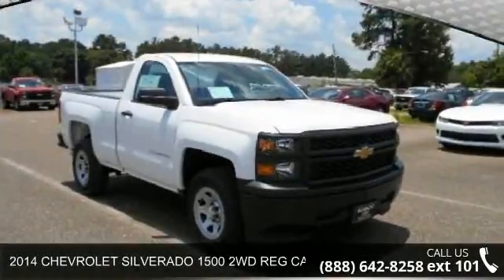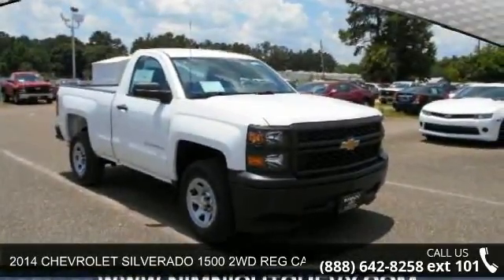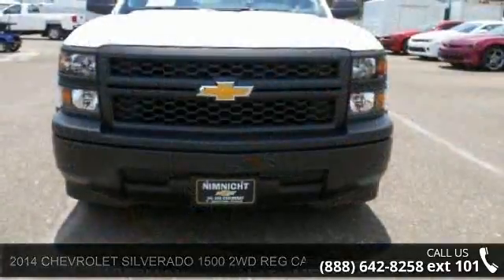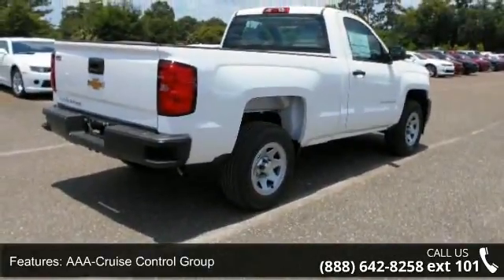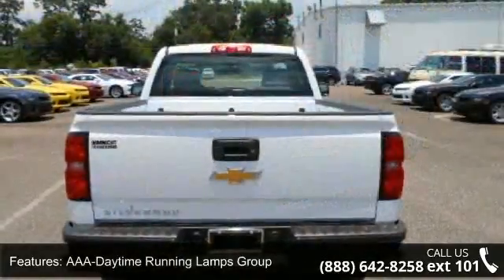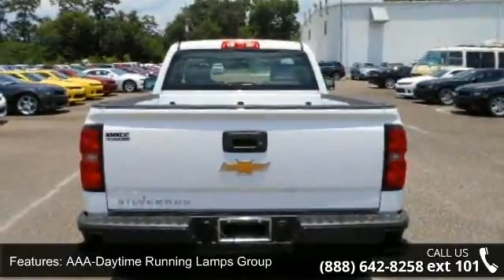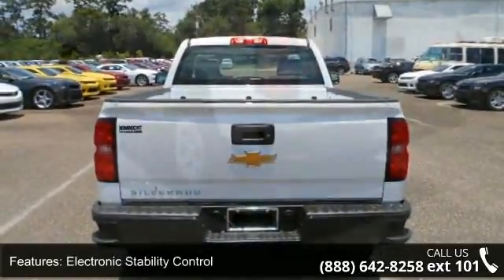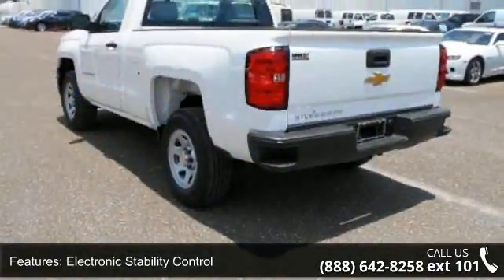2014 CHEVROLET SILVERADO 1500 2WD REG CAB 119.0" WORK TRU...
IPod/MP3 Input, ENGINE, 4.3L FLEXFUEL ECOTEC3 V6 WITH... DIFFERENTIAL, HEAVY-DUTY LOCKING REAR... EPA 24 MPG Hwy/18 MPG City! Summit White exterior and Base Cloth, Jet Black / Dark Ash, Interior Trim interior, Work Truck trim SEE MORE! KEY FEATURES INCLUDE: iPod/MP3 Input MP3 Player, Electronic Stability Control, 4-Wheel ABS, 4-Wheel Disc Brakes, Tire Pressure Monitoring System. OPTION PACKAGES: DIFFERENTIAL, HEAVY-DUTY LOCKING REAR, TRAILERING PACKAGE includes trailer hitch, 7-pin and 4-pin connectors, ENGINE, 4.3L FLEXFUEL ECOTEC3 V6 WITH ACTIVE FUEL MANAGEMENT, DIRECT INJECTION AND VARIABLE VALVE TIMING includes aluminum block construction with FlexFuel capability, capable of running on unleaded or up to 85% ethanol (285 hp [212 kW] @ 5300 rpm, 305 lb-ft of torque [413 Nm] @ 3900 rpm) (STD).